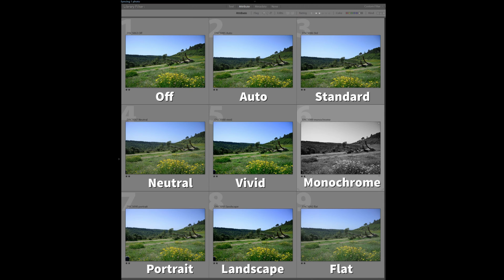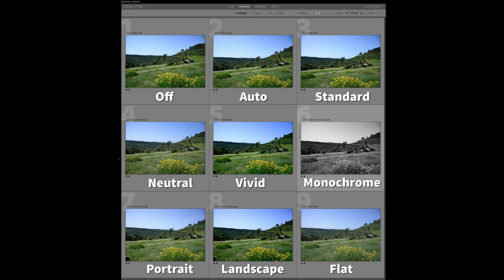Nikon in camera picture control - from the subtle to the creative!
Nikon has built in their dslrs and mirrorless z6 and z7 cameras, their equivalent to filters on smartphones.  It's called Picture Control and in this video (part 1) we'll take a look at the in camera scene based and creative picture controls.